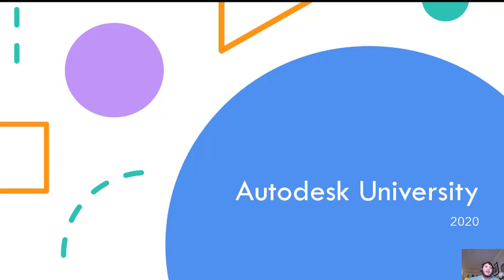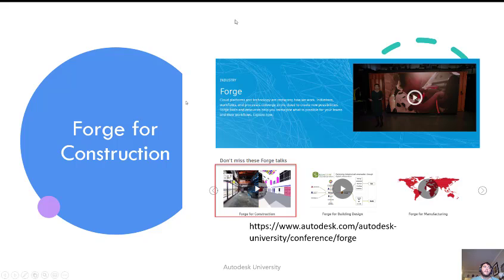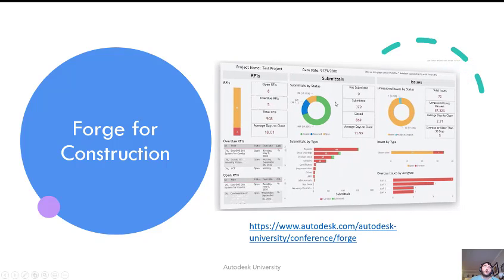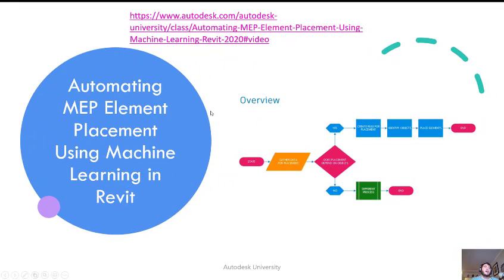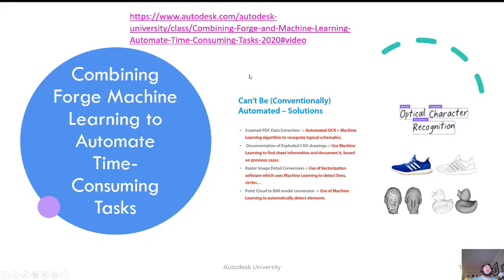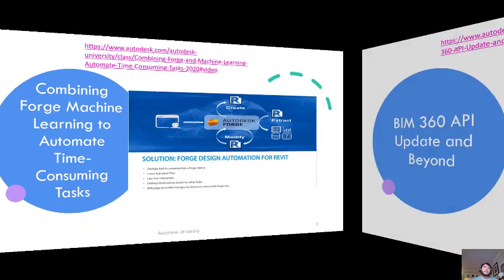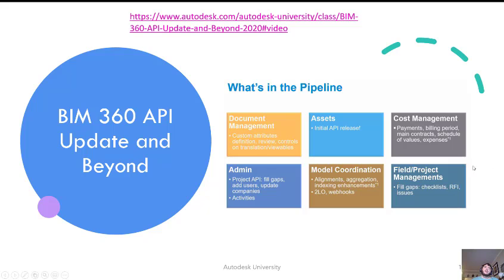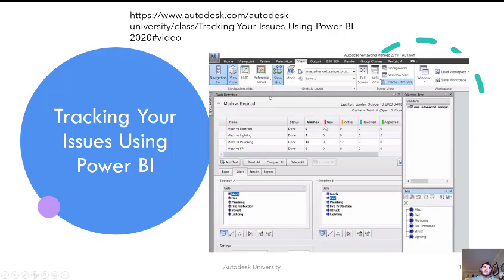Autodesk University Day 1 | 2020 | Classes/Presentations/Talks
Automating MEP Element Placement Using Machine Learning in Revit

Combining Forge and Machine Learning to Automate Time-Consuming Tasks